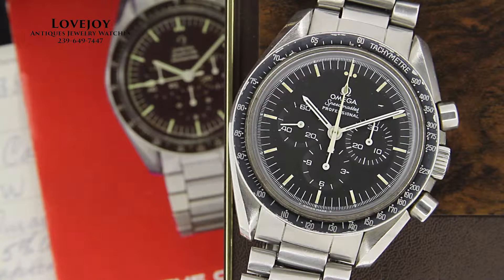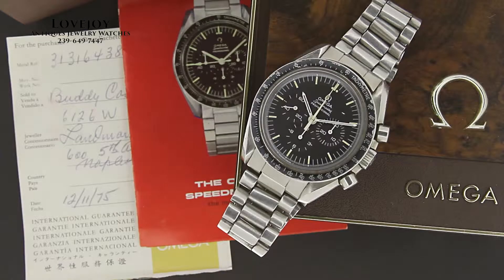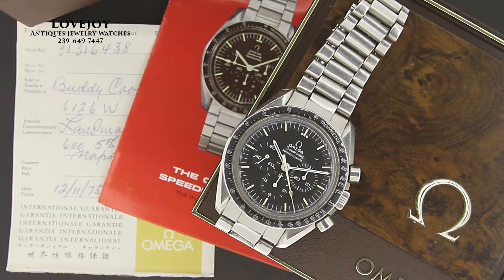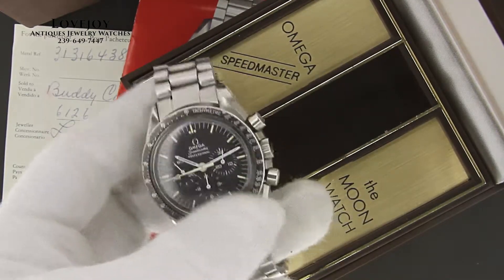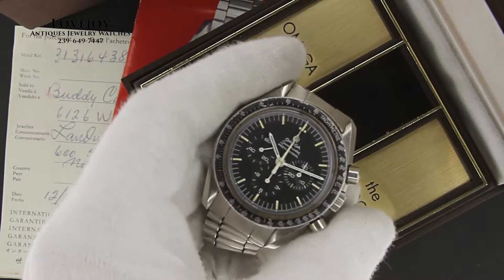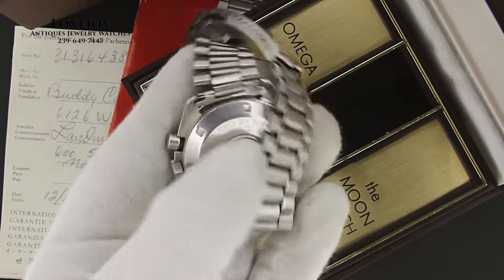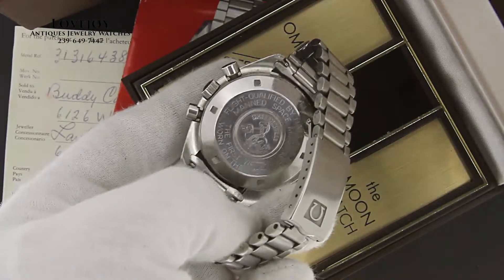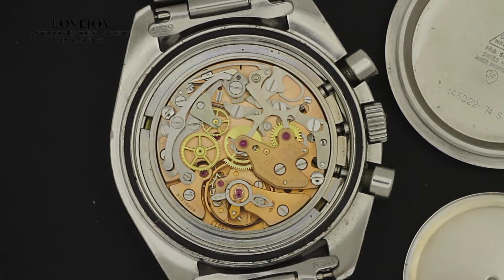Complete Omega Speedmaster Vintage Watch Ref 145.022 1974 Ca 861 Box Papers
This watch has been inspected and certified be original and authentic by our master watchmaker.  This watch is really a wonderful rare fine in this completeness. Ships free worldwide.